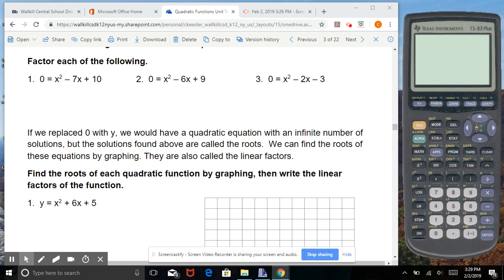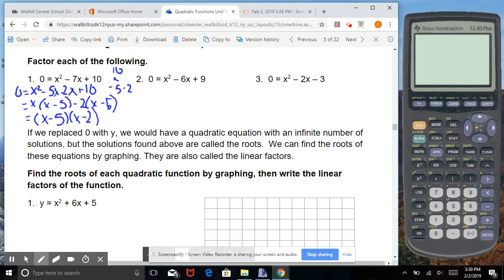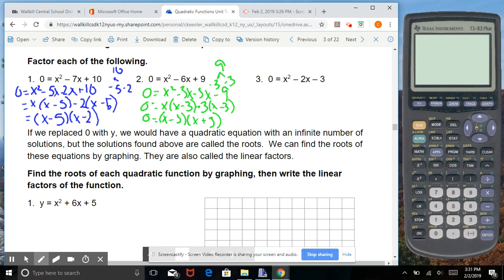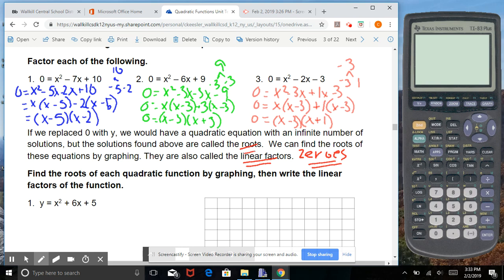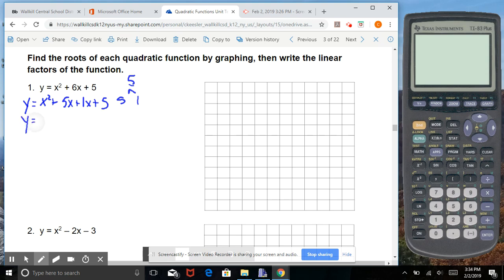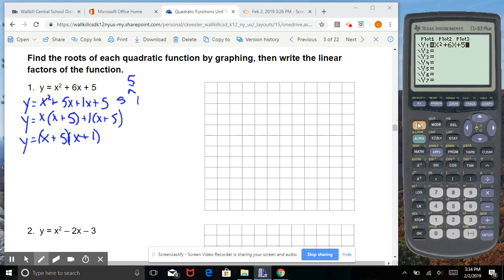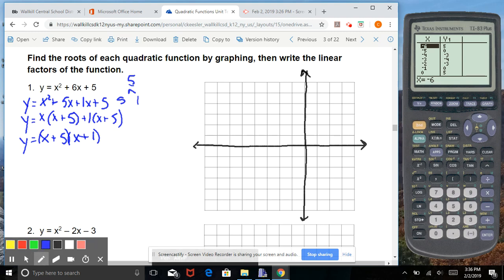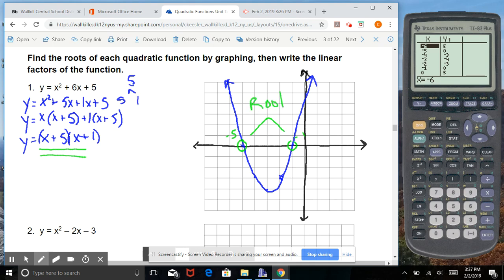Finding the Roots of a Quadratic Function